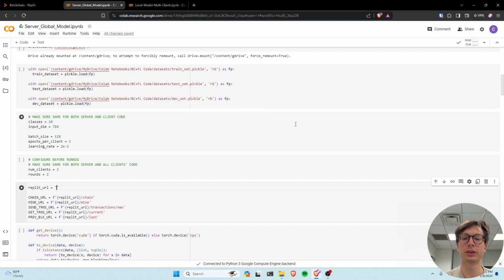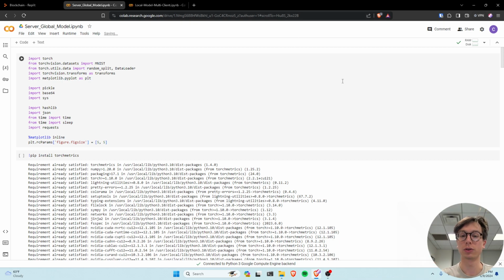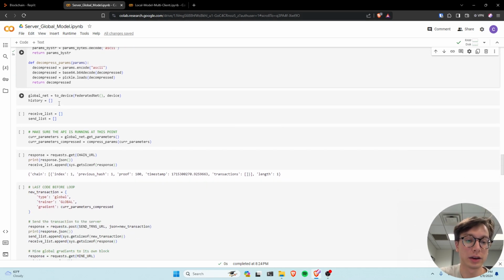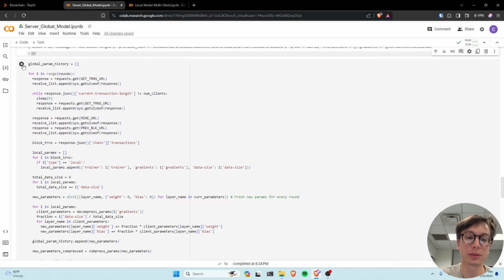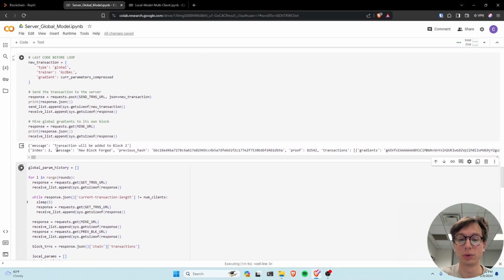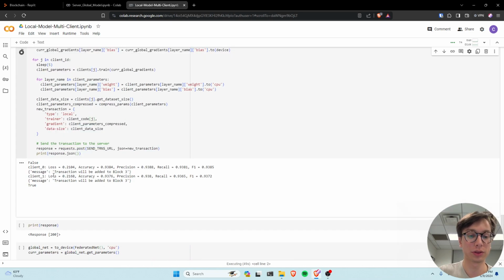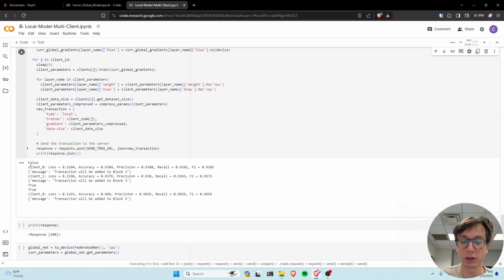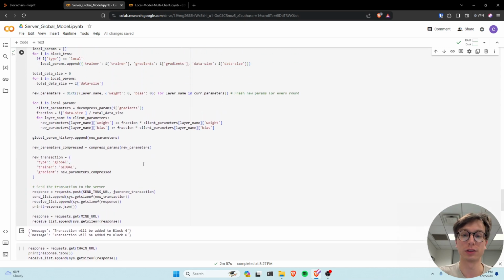Senior Project Demo